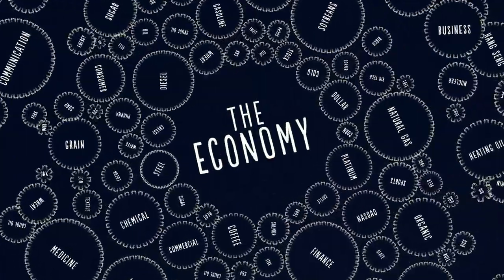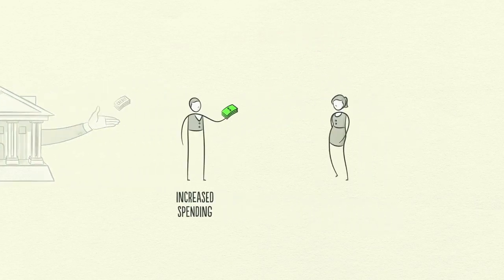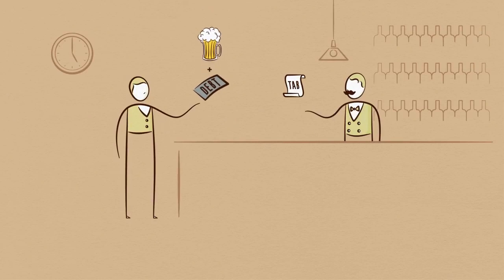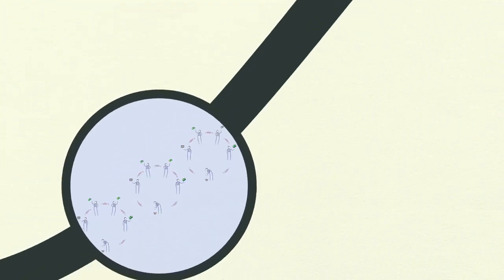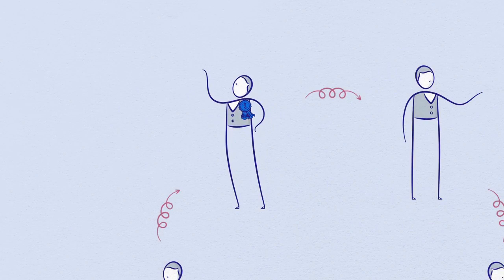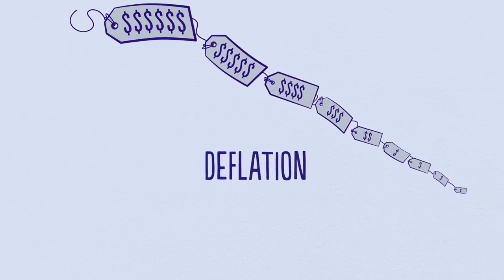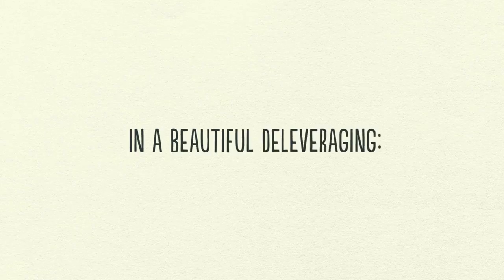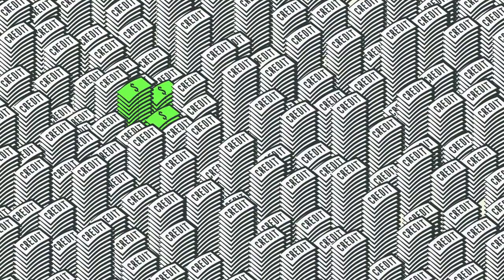The Economic Machine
It is made and belongs to Mr.Ray Dalio of Bridgewater. THE VIDEO IS NOT MONETIZED AND WE DO NOT INTEND TO GAIN ANY MONETORY BENEFIT THROUGH THE UPLOAD. Link to original video .The sole reason for upload is wider reach of the video in our country as the concept explained is outstanding.